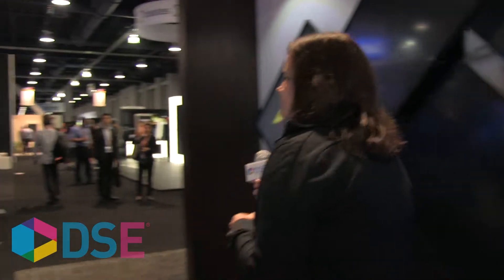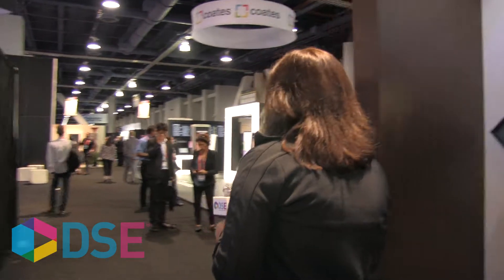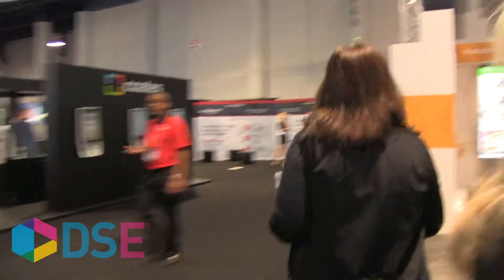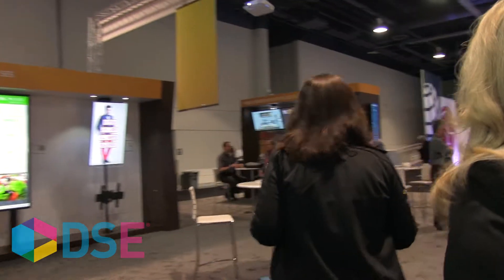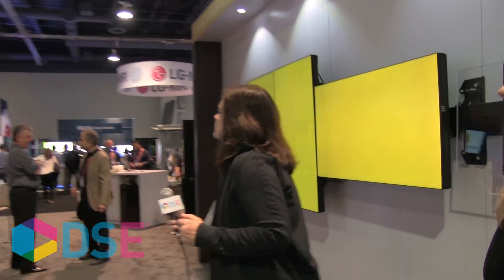Chief at Digital Signage Expo 2017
Kathryn Gaskell of Chief gives a tour of the company's booth and its products on display at Digital Signage Expo 2017 in Las Vegas.